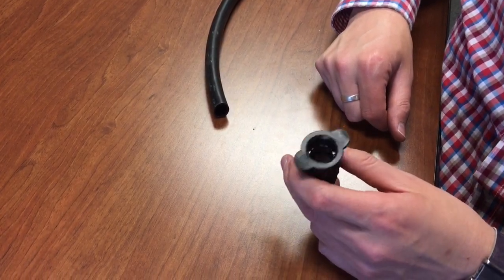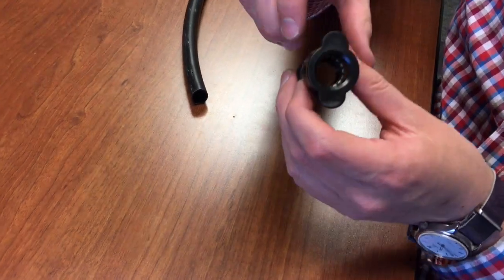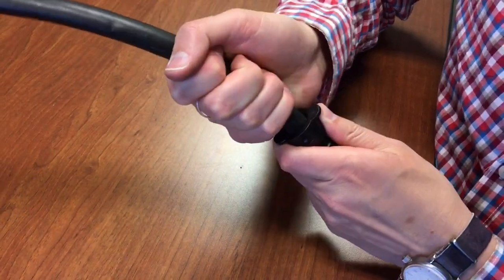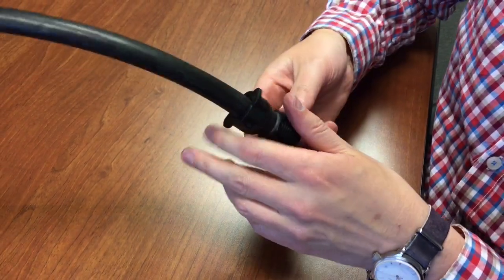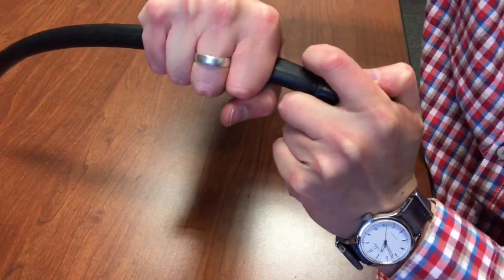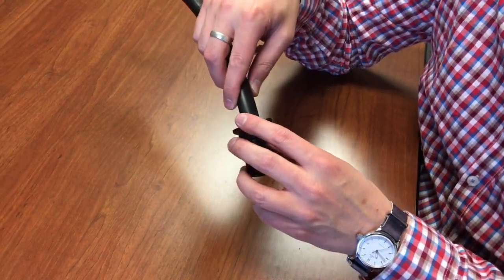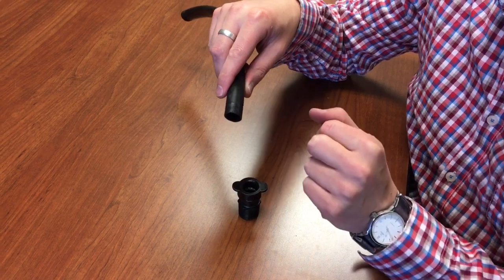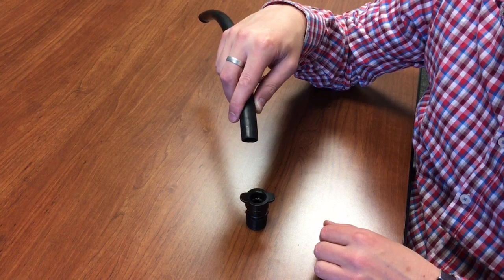How to install and remove drip lock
In this video we show how to install and remove drip pipe from Orbit Drip Lock Fittings.